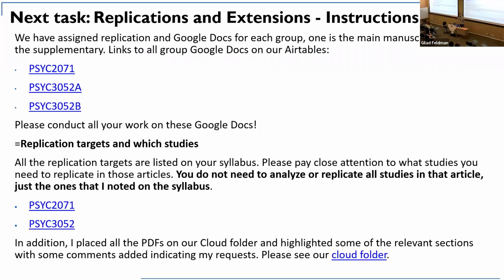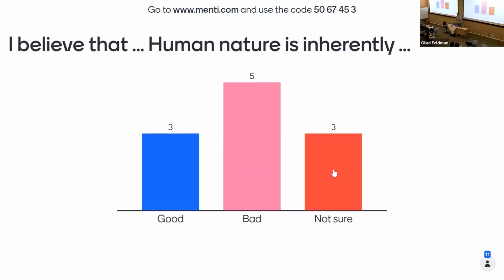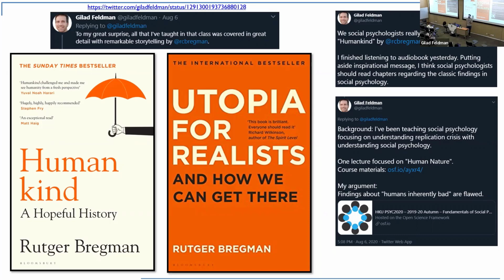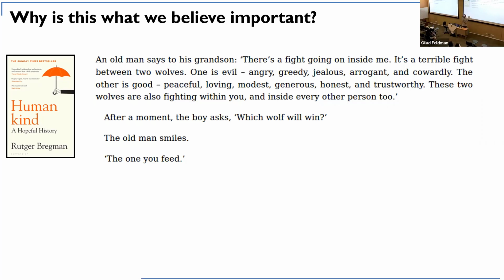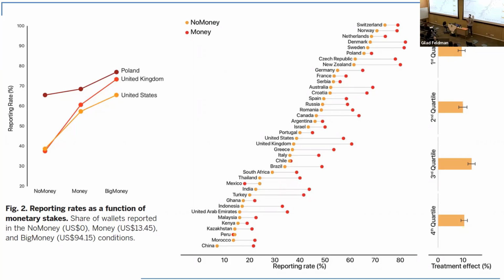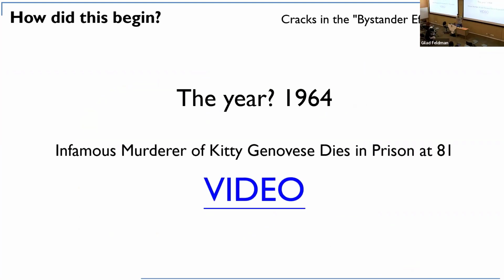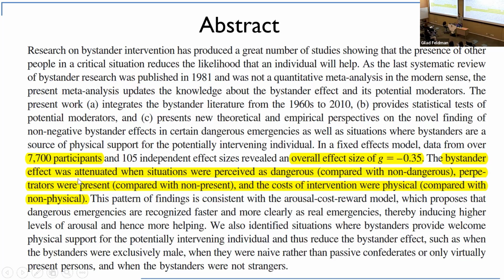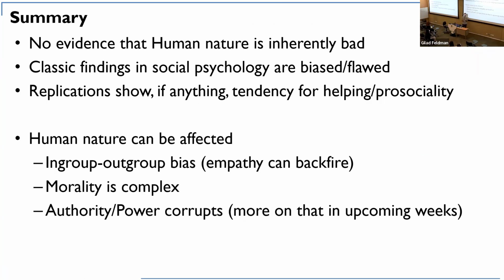Human nature - Are we inherently good or bad? Social Psychology findings revisited | Week 6 | ASP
This is the 6th lecture given for the Advanced Social Psychology (PSYC3052) course at University of Hong Kong on October 20 2021.

Chapters:
00:00 Course technicalities and opening notes
05:42 Survey: intuitions, and perceptions of social psychology findings
22:24 Humankind - a hopeful history: Need to revisit social psychology findings
36:39 Returning lost wallets: Will we help?
47:45 Revisiting Bystander Effect: Will we help a stranger? (yes)
55:37 Kitty Genovese: What really happened? (people did care and help)
1:05:15 CCTV real-life study: Do people help in reality? (yes)
1:09:00 Stanford Prison: Staged, debunked, not an experiment, flawed to the core
1:14:00 Milgram obedience experiment: Unfortunately, yes, replicates and holds.
1:17:29 Conclusion: No evidence for inherently bad, possibility of corruption, evidence for good/prosocial, and final words from Rutger